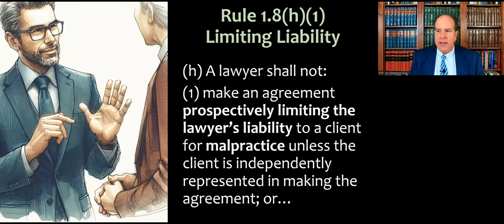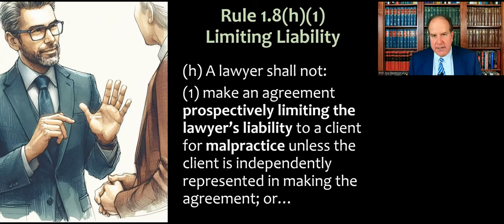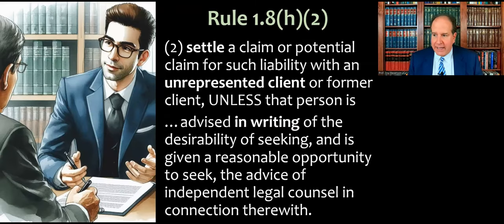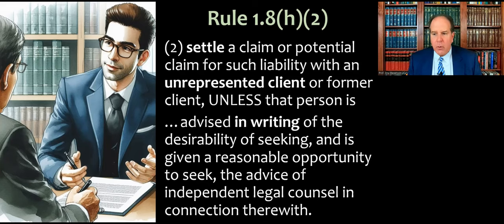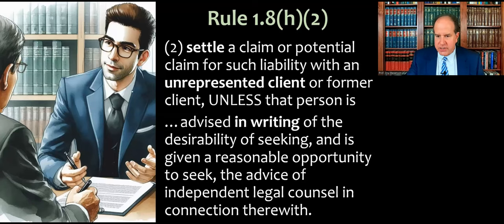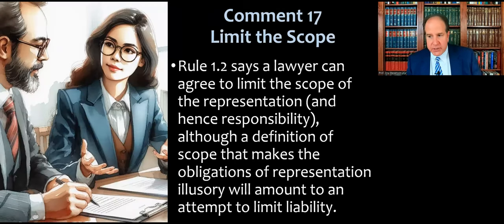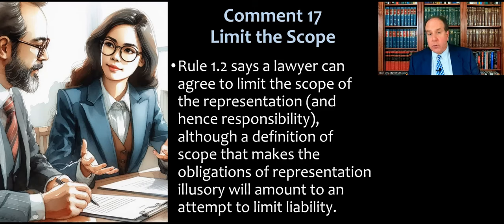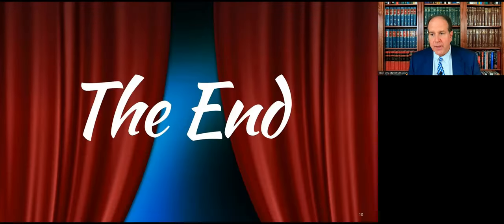Legal Malpractice Waivers & Settlement - Model Rule 1.8(h)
Video lecture for my Professional Responsibility course (and MPRE prep) about Model Rule 1.8(h), which addresses lawyers asking clients up front for waivers of liability, or lawyers trying to settle malpractice claims with otherwise unrepresented clients. This is an updated/redone version of a video I recorded back in 2020.

AI disclosure - this video and/or its thumbnail probably contain one or more AI-generated images in the presentation slides for purposes of illustration, not intended to depict any actual person.